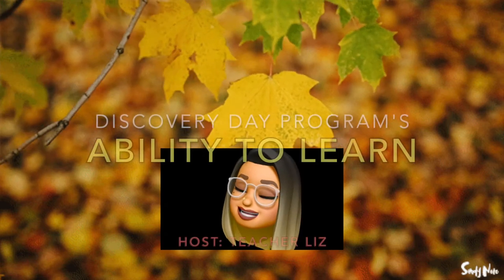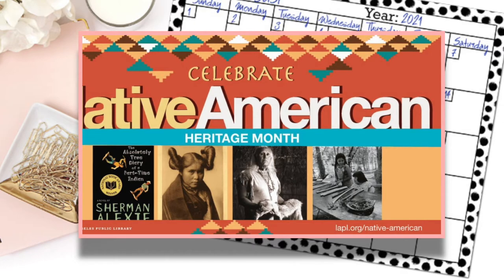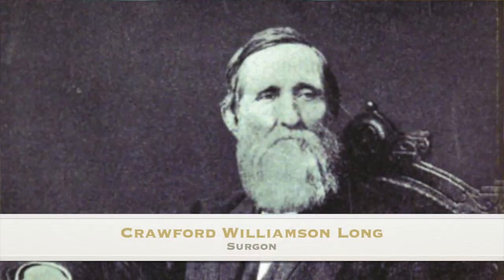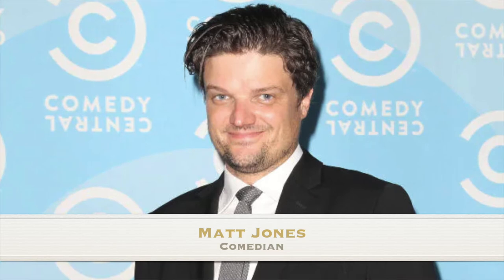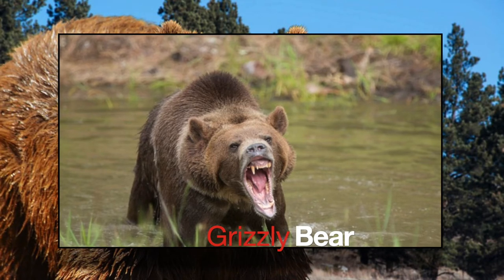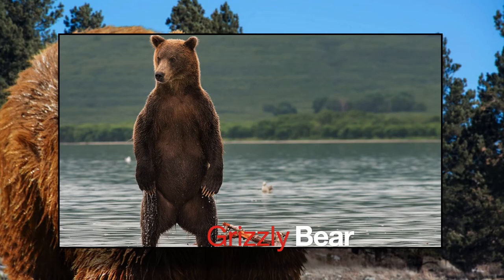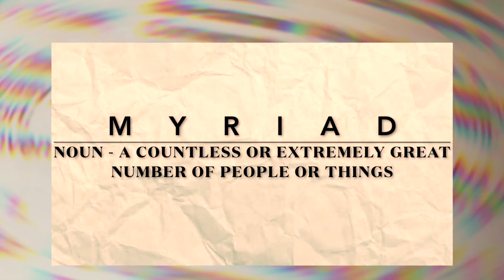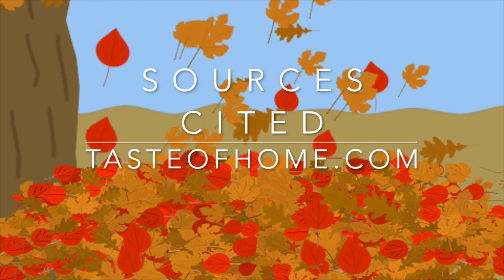Discovery Day Program Show 2021-11-01